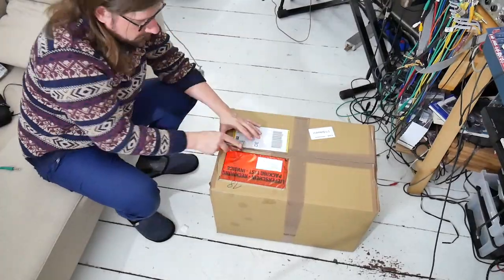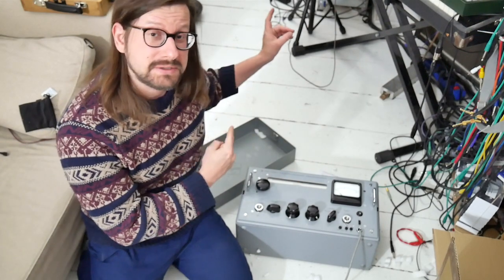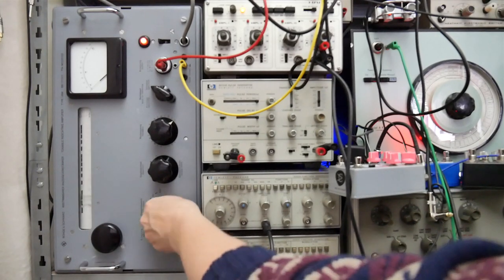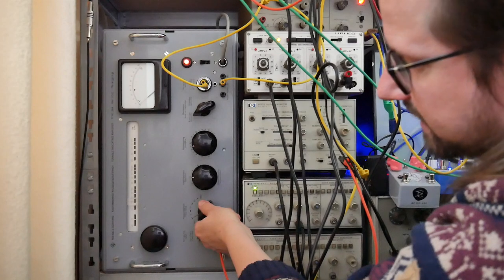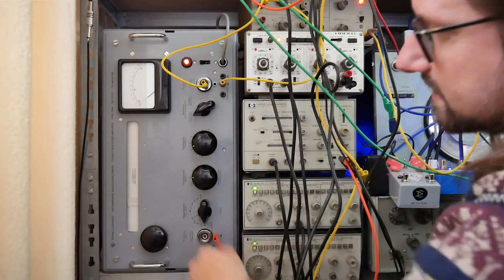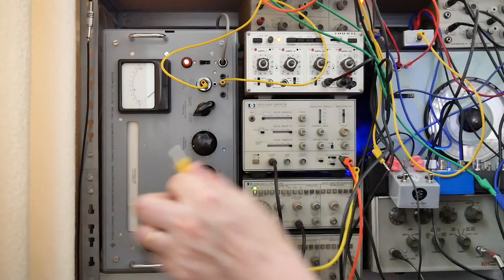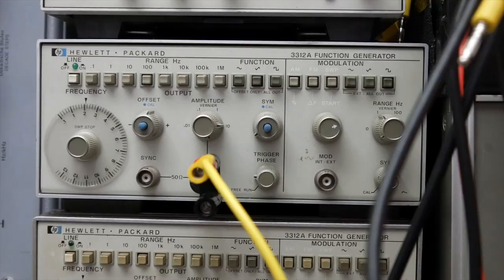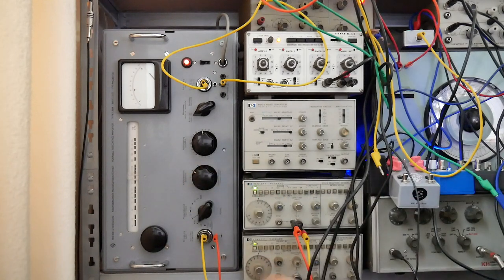The Earth-Shaking Instrument Stockhausen Used | Rohde & Schwarz UBM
In which I discover the extreme sonic joy that the is Rohde & Schwarz UBM amplifier/filter.
The Rohde & Schwarz UBM is a mystical creature - it was made for telephone line checking and misused by Stockhausen in many works, first and foremost Kontakte, and has been very well kept studio secret for acid and techno artists. It can make beautiful resonances and earth-shaking bass drums. It turns anything into a sound monster and has beefed up countless TB-303s, especially in the Netherlands, were knowledge of test equipment is spread way more.  I hunted three months for one, and it was well worth it. The timbres you get are very acoustic, they can sound like early electronic music but also like the monster bass drums and tones you get hit with at Berghain. Price range can be as low as 100EUR and as high as 350EUR, but there are many people already hunting for these even before I made this video, so don't "RIP second hand prices" me.